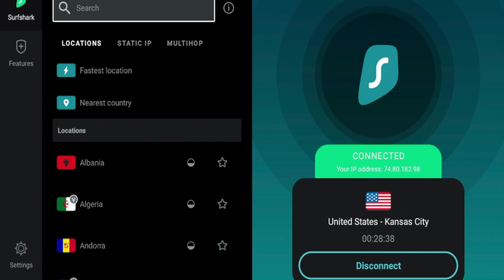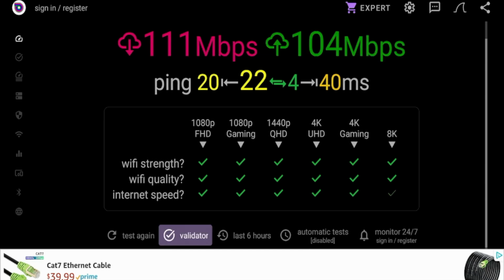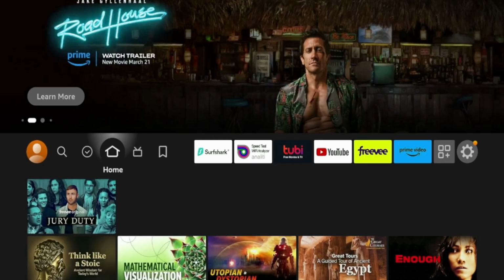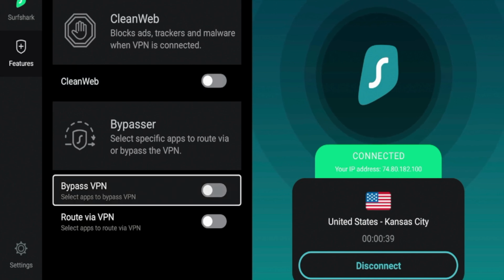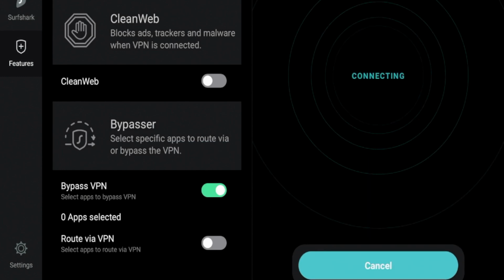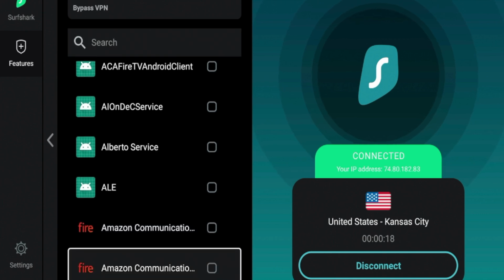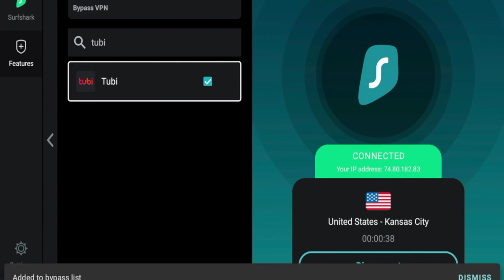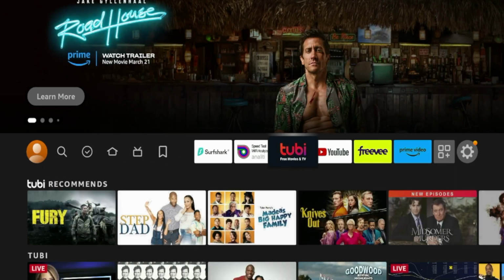Quick VPN Speed Trick to Increase Streaming Speeds 🚀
This video covers a quick VPN speed trick for increasing your streaming speeds on any device.

You can increase your VPN speed by using "Split Tunneling" to bypass a VPN connection

In this example, I am using Surfshark VPN, which is one of the fastest VPNs on the market today.